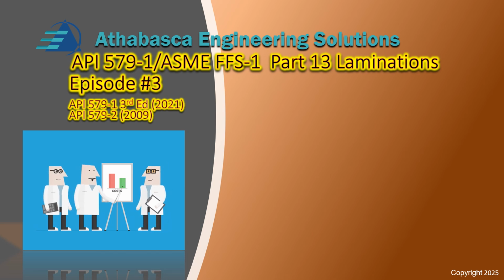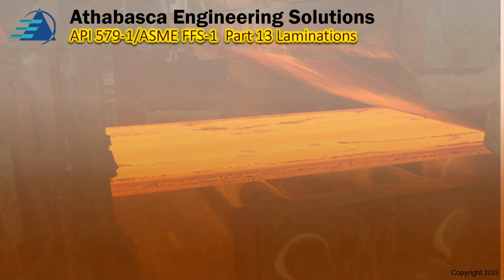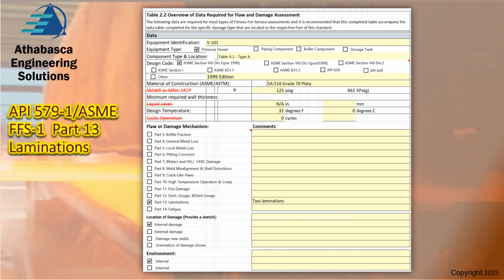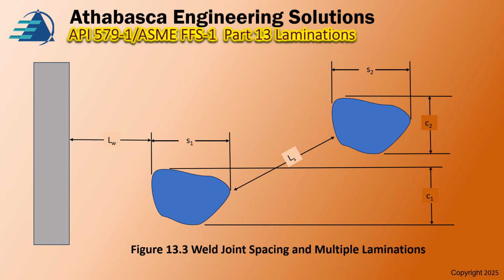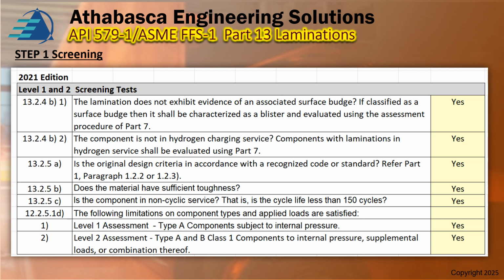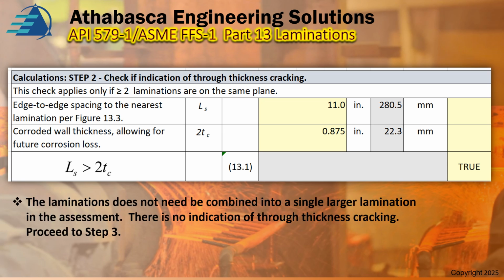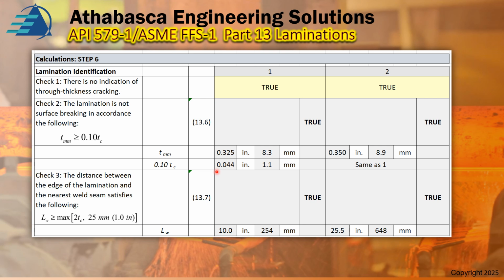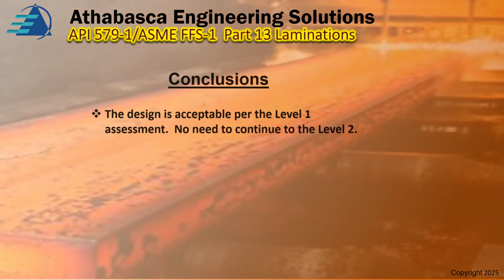Part 13 Episode 2 API 579-1 Example 13.2 Lamination (2021 Edition Updates)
An example problem of a Part 13 Lamination assessment is reviewed in the reviewed in this video.  The example incorporated the 2021 version on API 579-1.  In this particular example, supplemental loads are added.